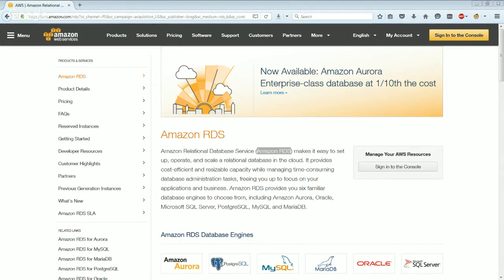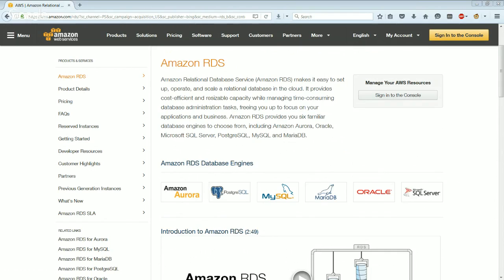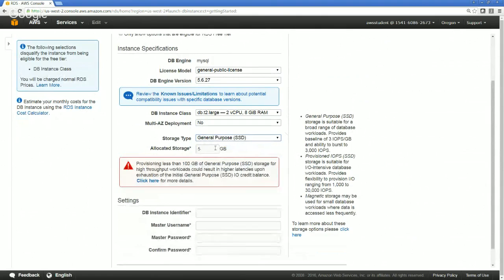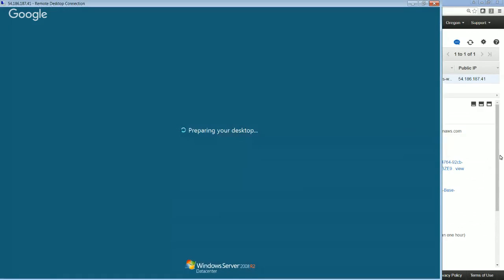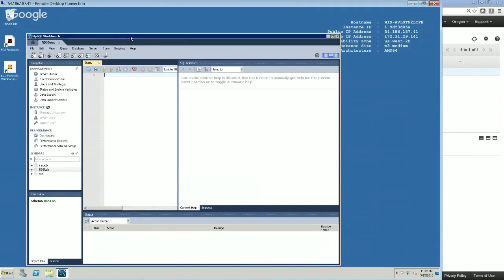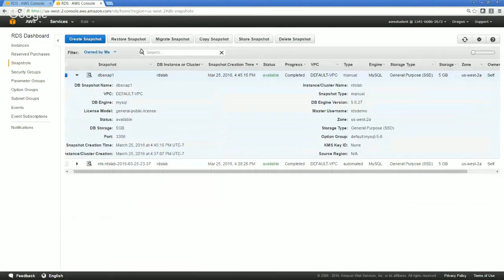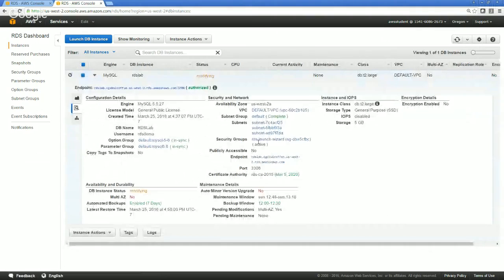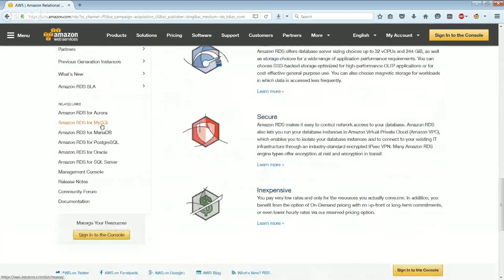Amazon RDS - Intro & Lab